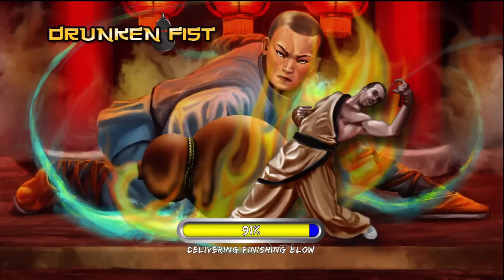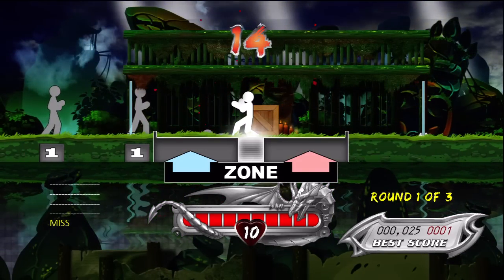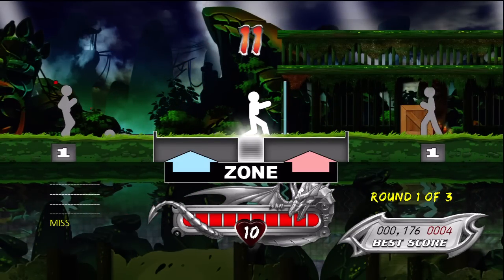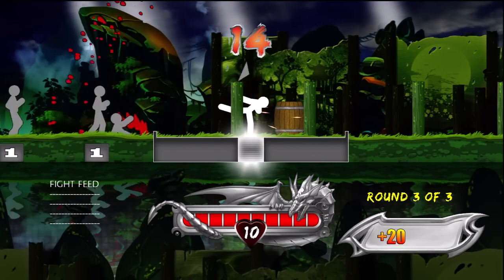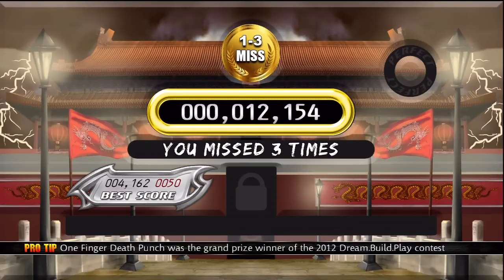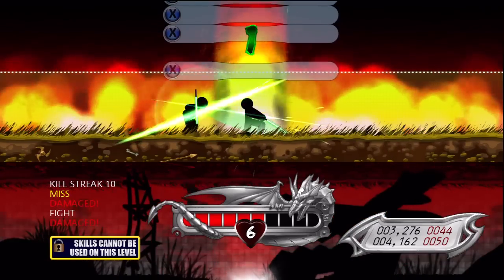One Finger Death Punch XBLIG Gameplay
Game Description: Experience cinema kung-fu in the fastest, most intense brawler the world has ever seen. With its unique 1:1 response system, players will feel the immediate feedback of every bone-crunching hit. Combine face-to-face combat with throwing weapons to recreate complex fight choreographies. Explore a world map with over 250 stages, 13 modes, and 3 difficulty levels.

Created by:  Silver Dollar Games Inc

Price: 80 MSP